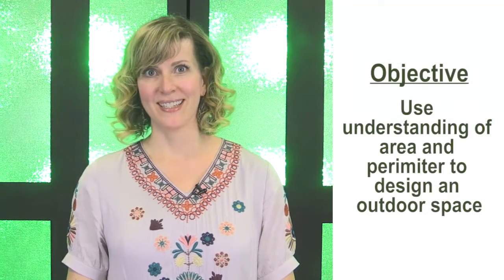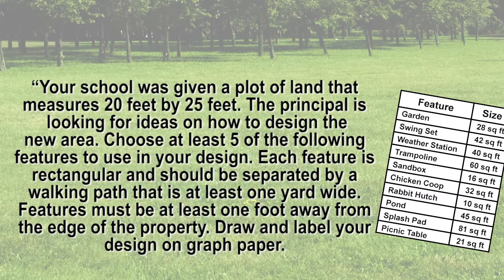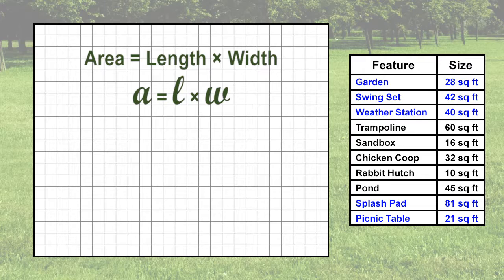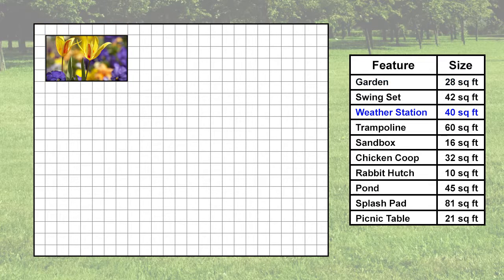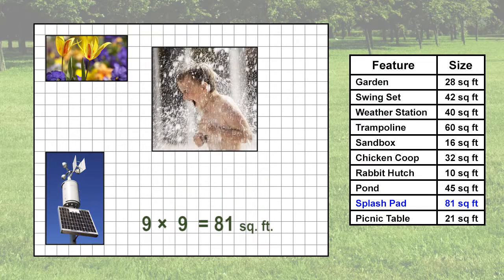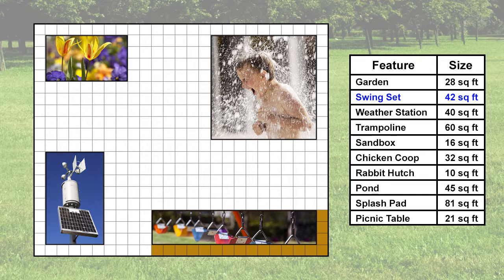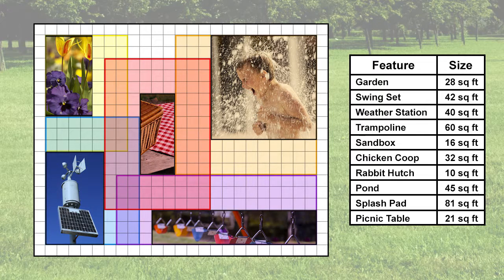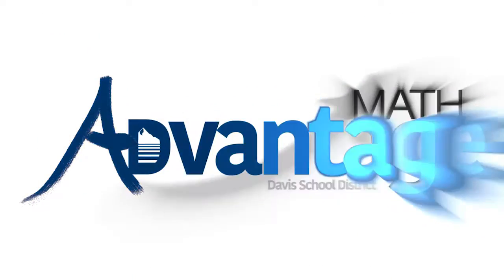8.13 - Review Task